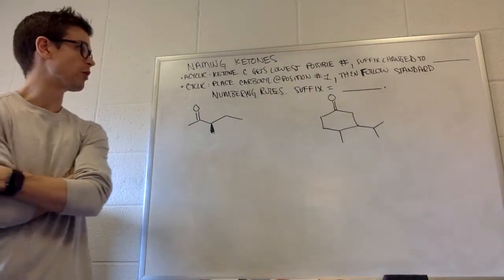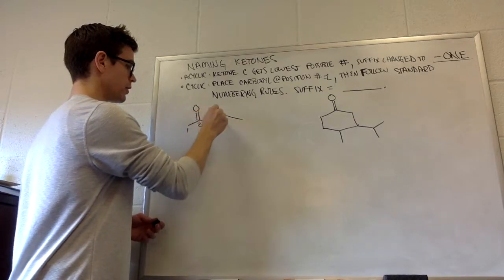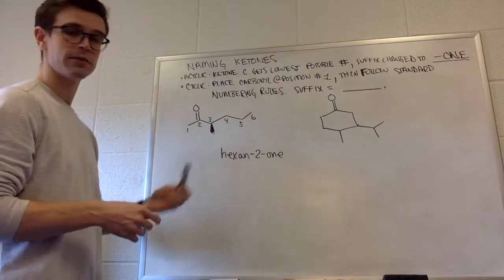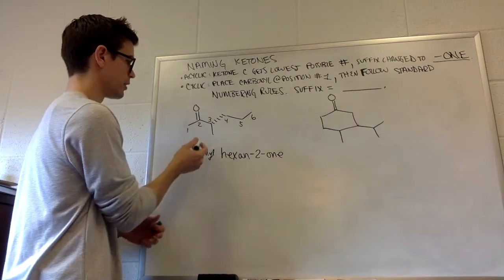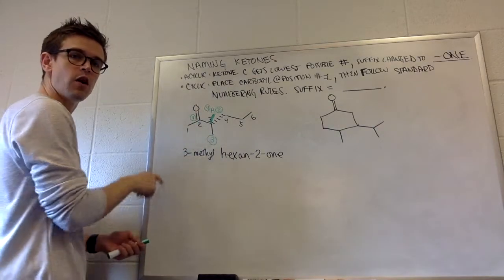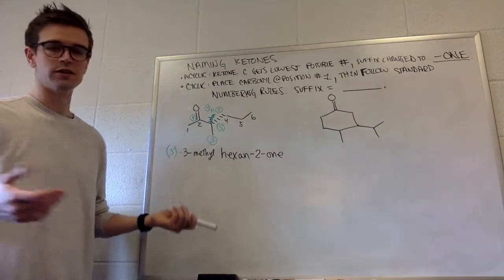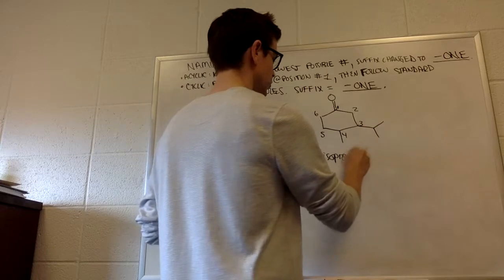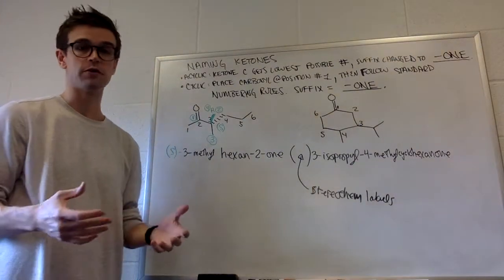Naming Ketones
How do we name ketones?